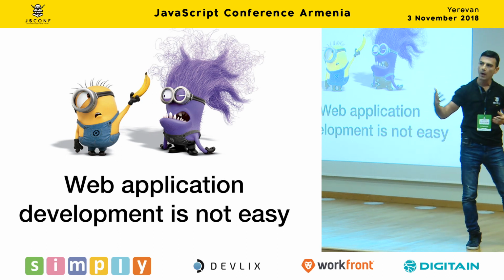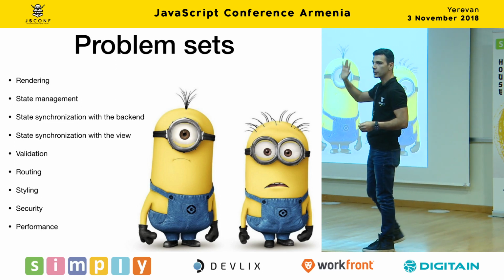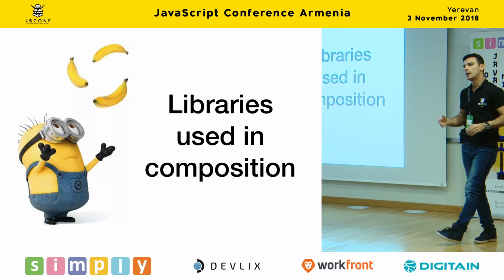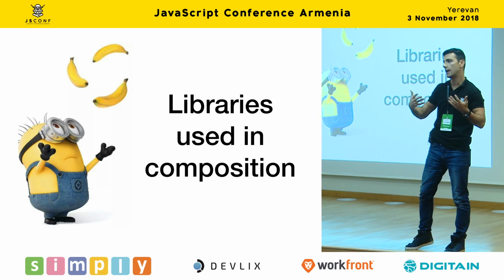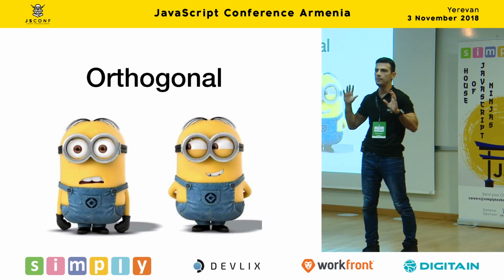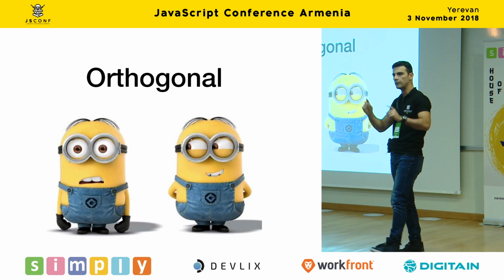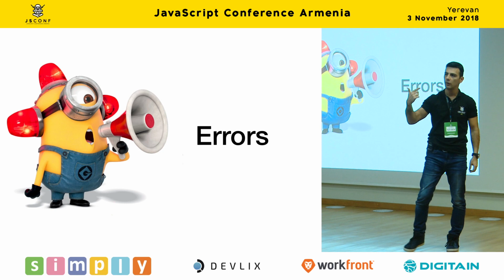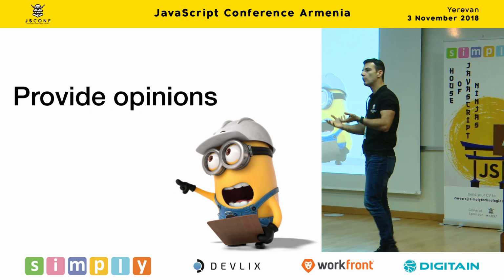Framework Design: Lessons learnt from repeated mistakes by Rouben Meschian (Eng) | JS Conf Arm 2018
JS Conf Armenia 2018 brought together more than 800 JS developers on Nov 3, 2018 at American University of Armenia.

Speaker: Rouben Meschian, Founding Engineer at Cambridge Semantics and Co-founder of JS Conf Armenia
Topic: Framework Design - Lessons Learned from Repeated Mistakes